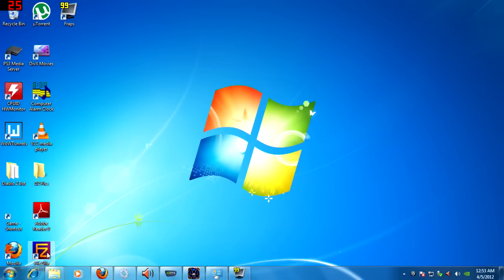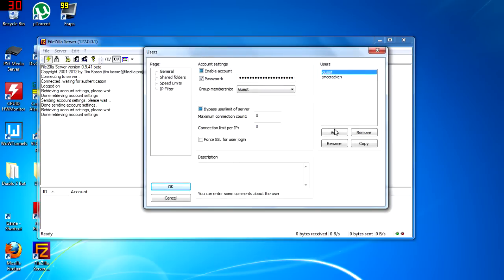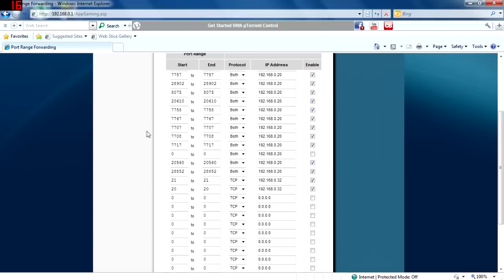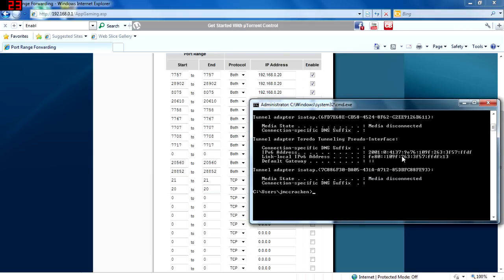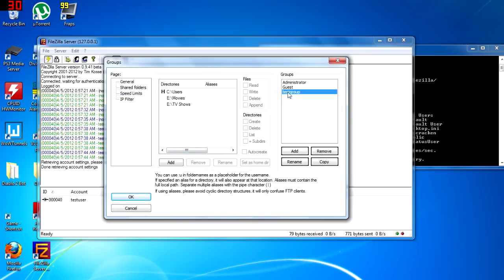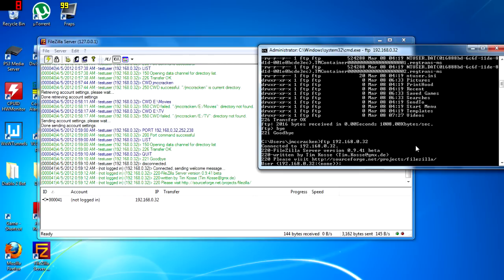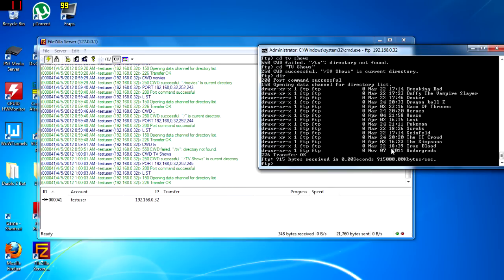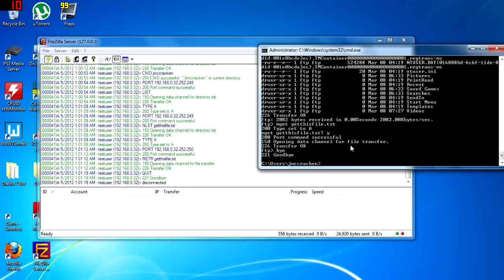FileZilla FTP Server With Multiple Hard Drive Shares Tutorial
If you want to access your FTP server from a computer external to your home network, you must find your ip address assigned by your ISP.
(You can use this ip address from the internal network if you enable it in the FIleZilla settings.

If you wish to see more tutorials, post some feedback in the comments and what tutorials you might like to see in the future.